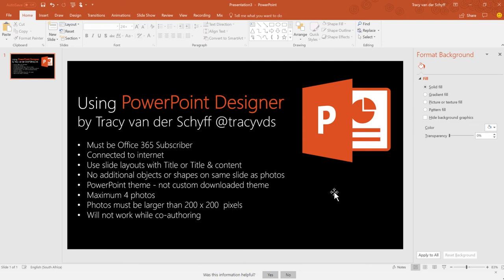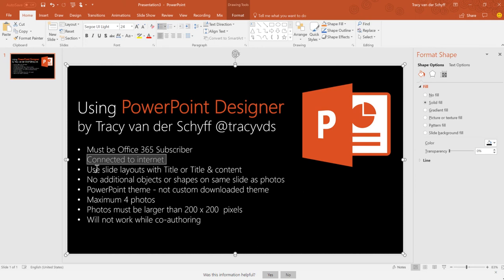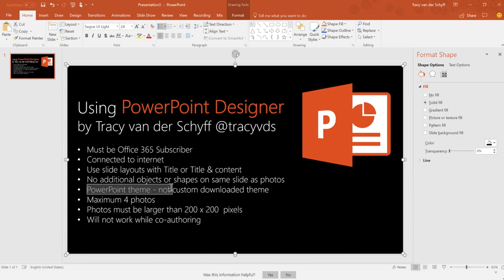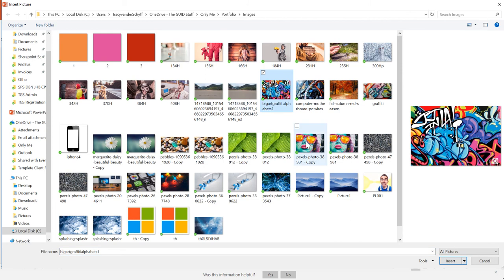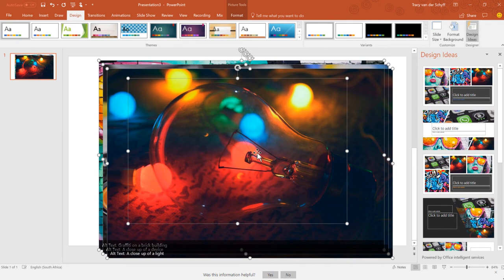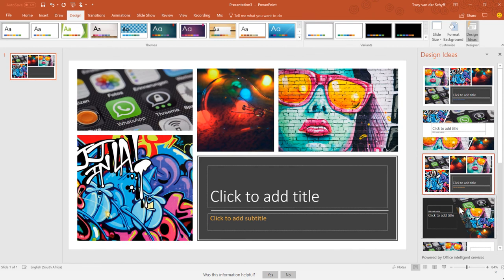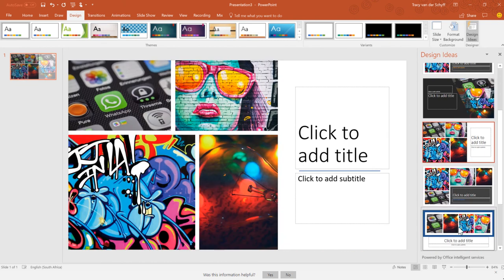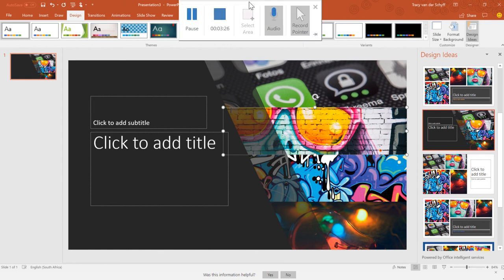Use PowerPoint Designer to UP your creative game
So you think you're not creative? Think again. Microsoft has added many features to the Office stack which helps us be more creative. Let me show you how to use PowerPoint Designer.